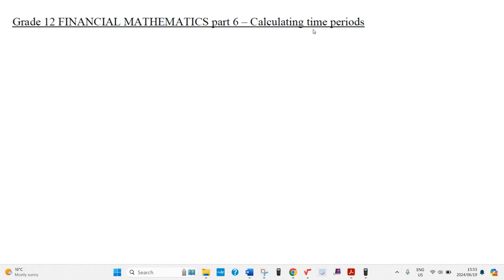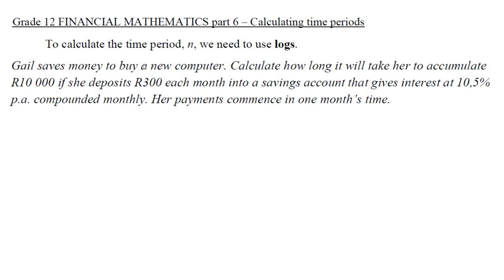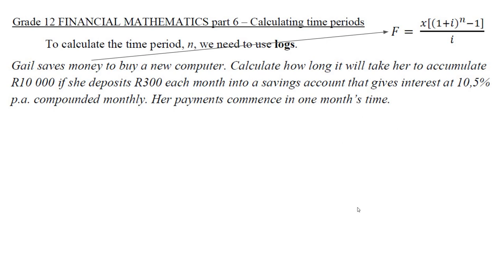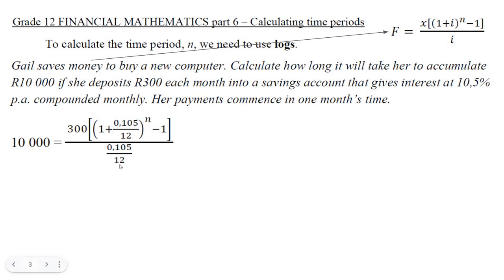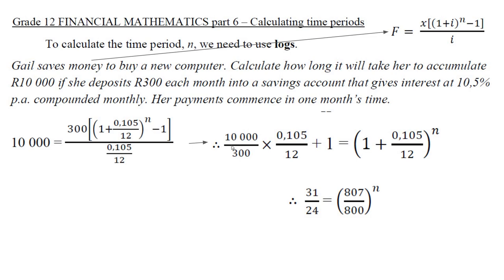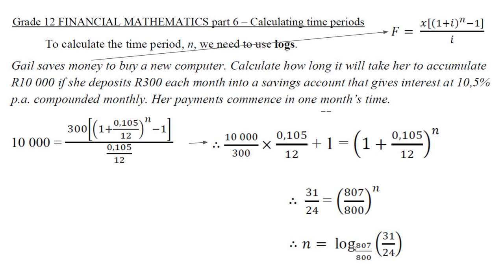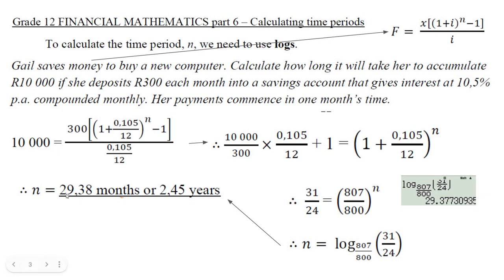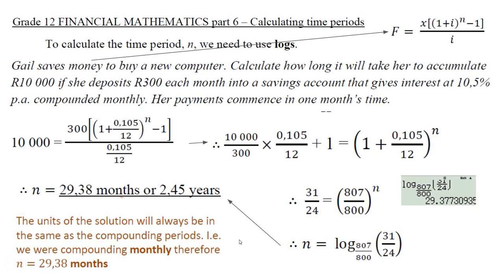How long for Gail to save for a computer